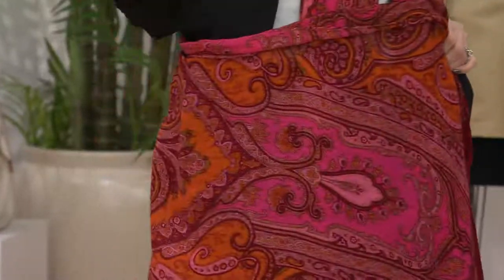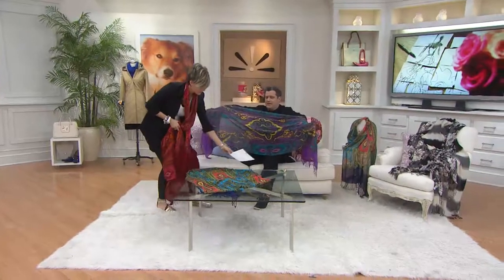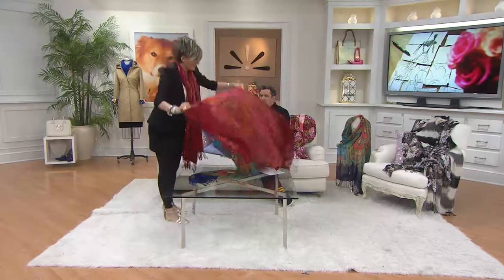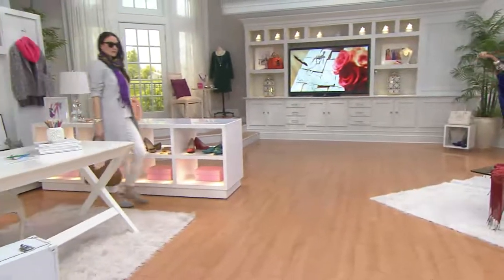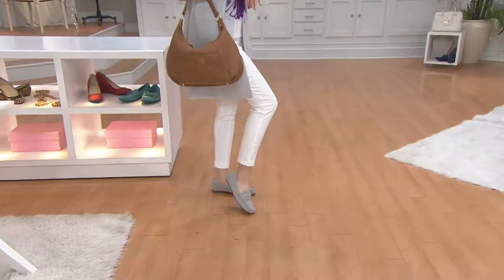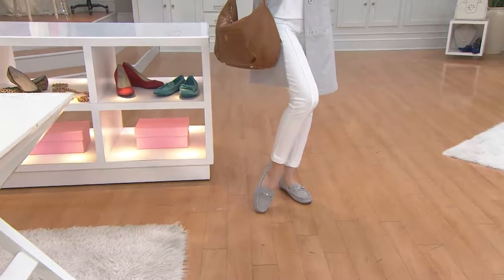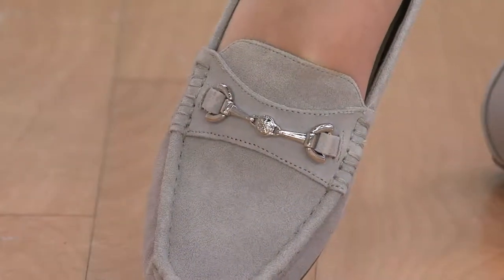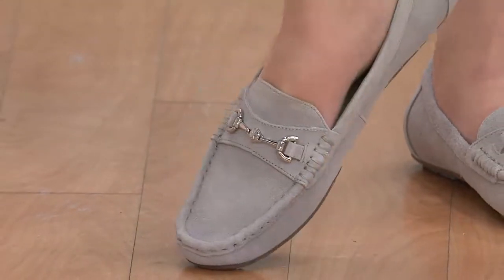Isaac Mizrahi Live! Exploded Paisley Print Scarf with Kerstin Lindquist